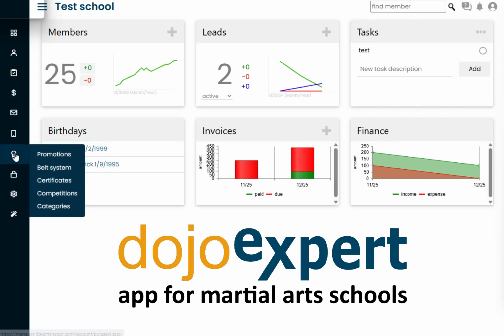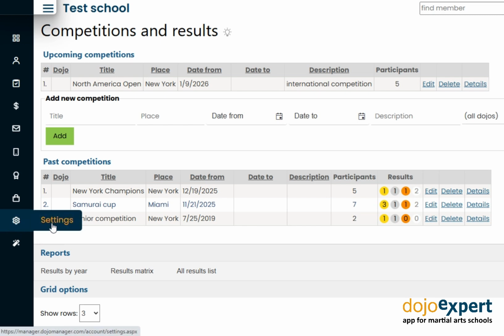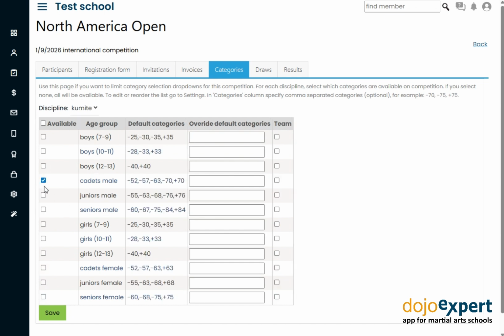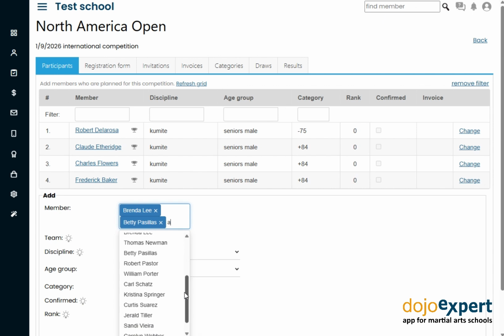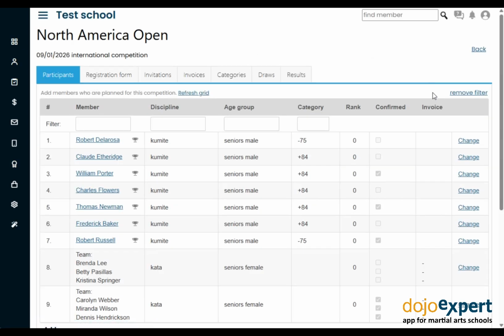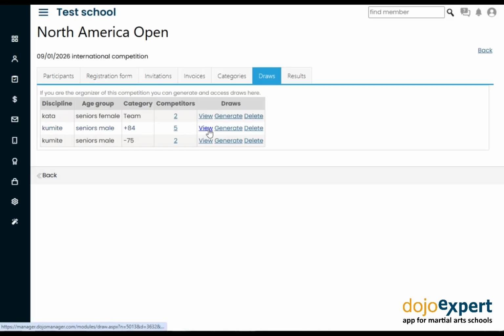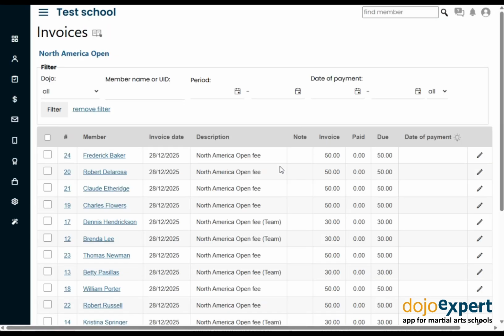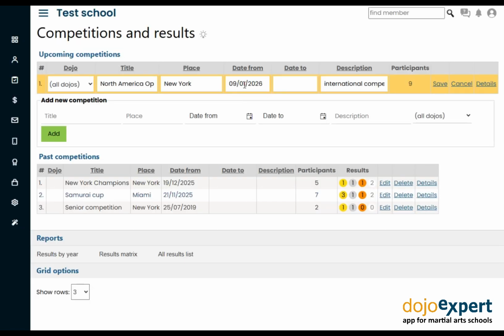Competition management for organizers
If you need to organize a competition, DojoExpert can help you collect entries, generate a draw, create invoices, and sort results...
00:00 Introduction
01:03 Creating a competition
01:46 Defining categories
03:27 Adding participants
06:50 Generating draws
07:55 Generating invoices
09:30 Entering results